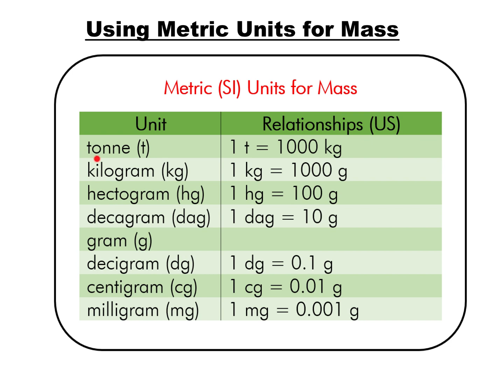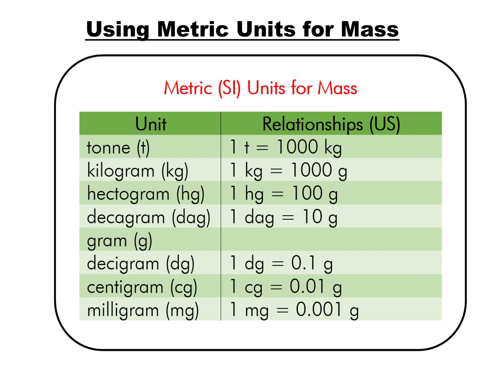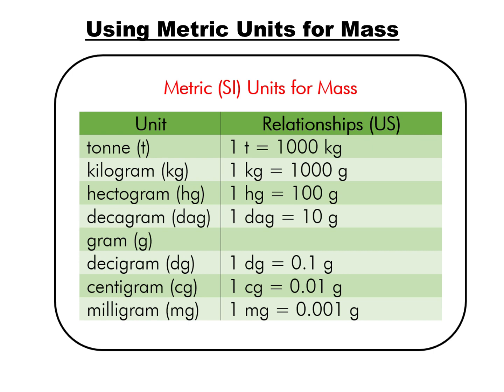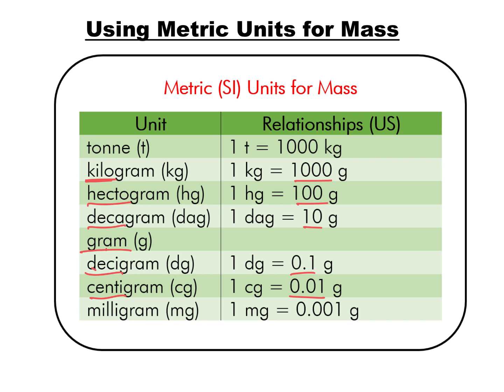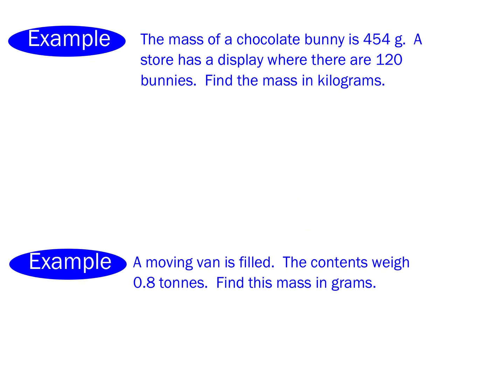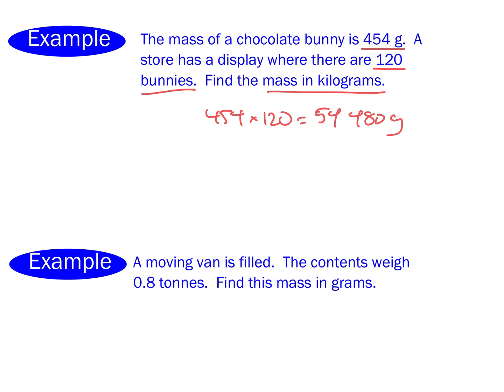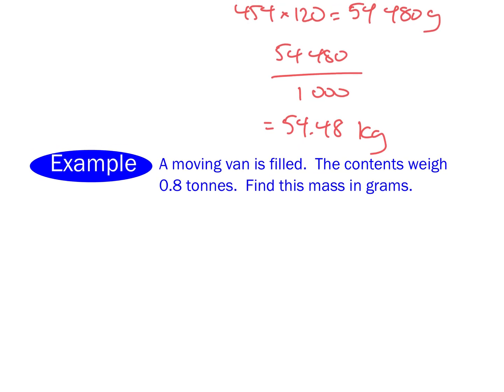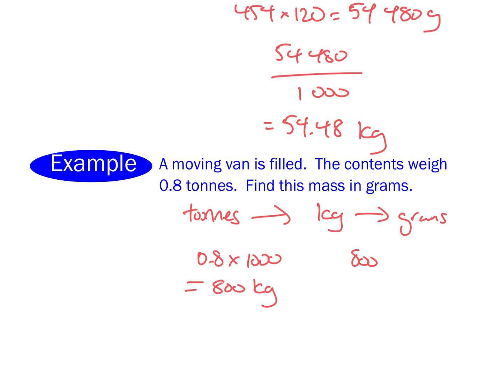Using Metric Units for Mass